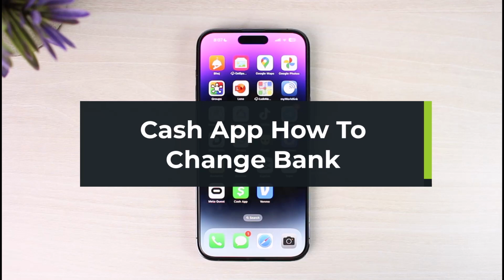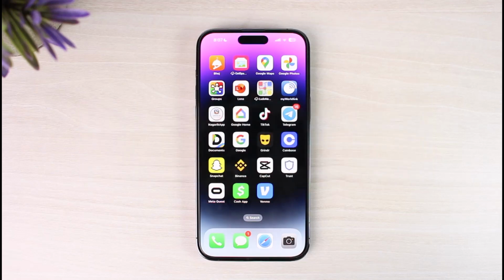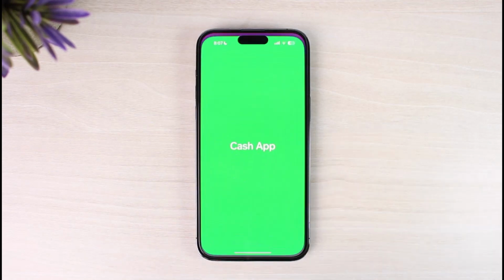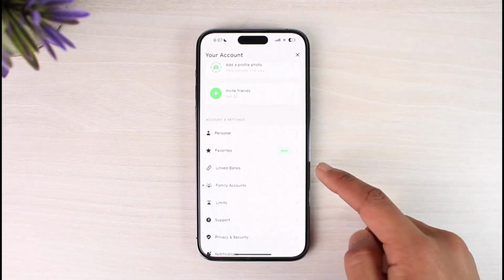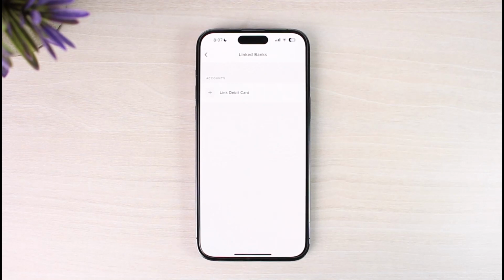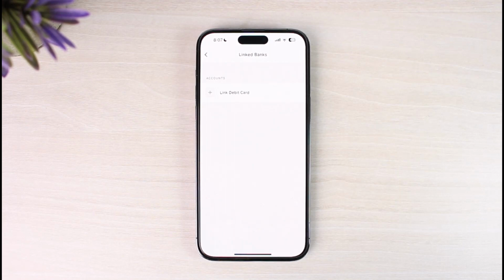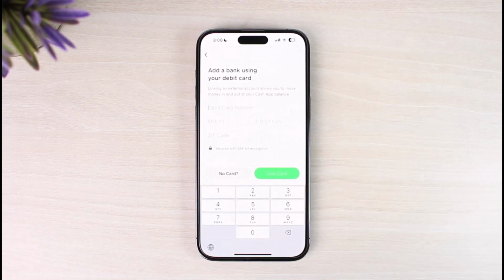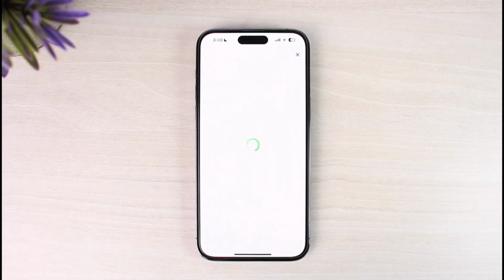Cash App How To Change Bank - Change Bank Account Info !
In this tutorial video, I am simply going to show you how you can change your bank on the Cash App and replace it with another one.

~Chapters:
0:00 Introduction
0:12 Change Bank on Cash App
1:00 Conclusion